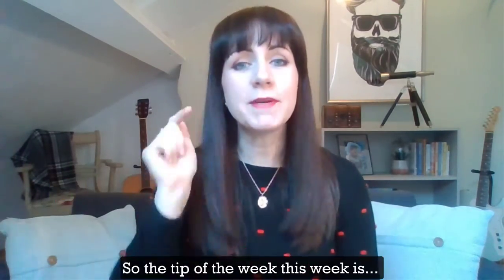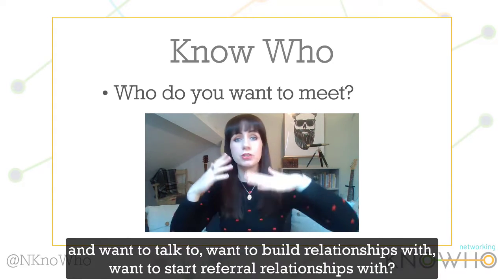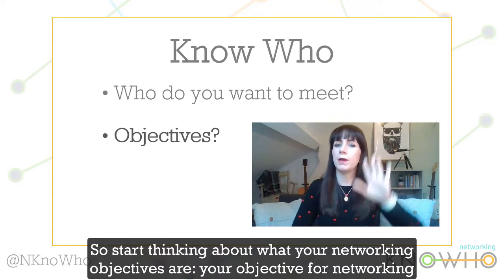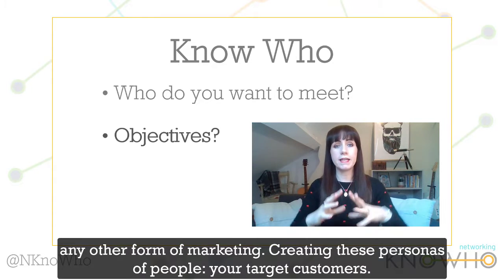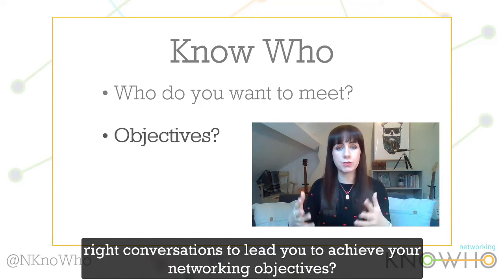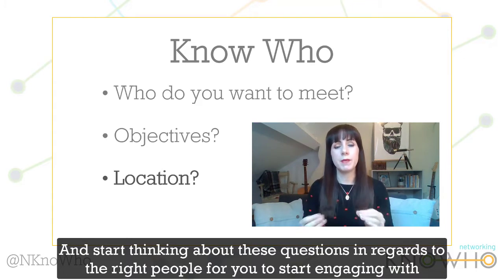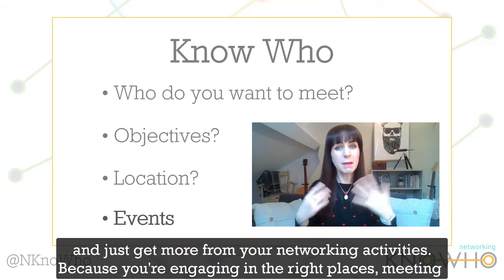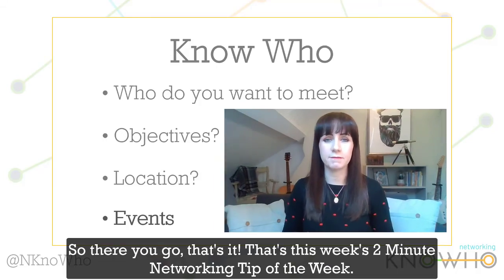2 Min Networking Tip: Know Who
Knowing who you want to meet whilst networking is one of the big pieces of the puzzle for creating your own networking strategy. Firstly think about what your networking objectives are: what do you want to achieve from attending events? Meet new customers? Learn from other? Access information? Develop your career? The people you'd need to meet in order to achieve any of these objectives could be very different, so be sure to think about what your networking objectives are first, then that will lead you to who it is you need to meet in order to help achieve them.
Location can also be important when profiling your networking target market, so think about where the people you want to meet might be based and start attending events based in those locations or hosted by organisations based there, as their network and therefor delegates, are likely to be from the surrounding area.